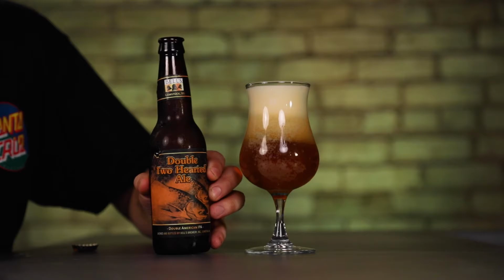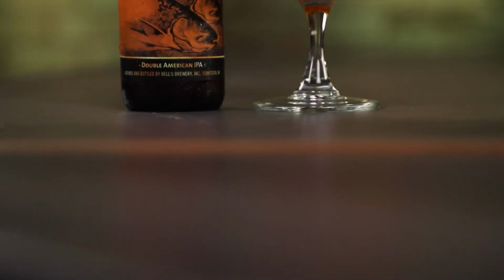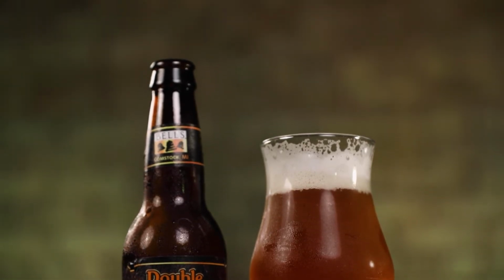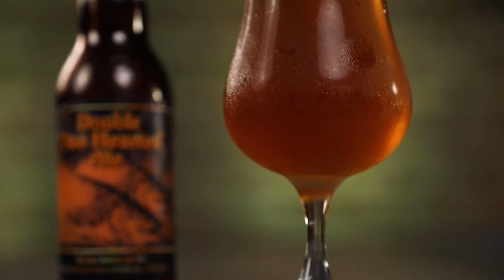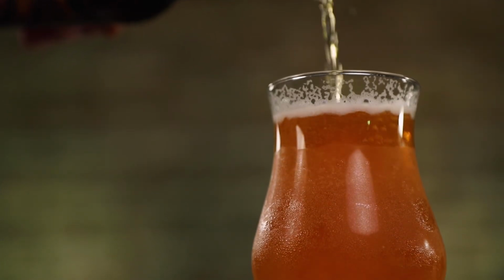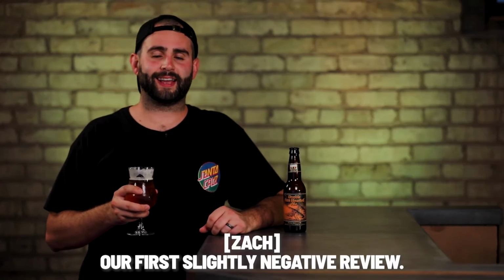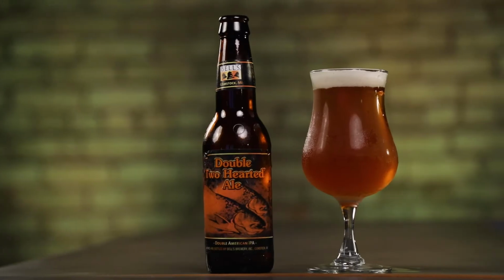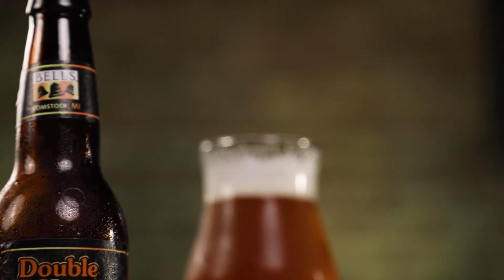DRINK THIS NOW: Bell's Double Two Hearted Ale: Too much of a good thing?? [REVIEW]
Buckle up for this one because we've got our first ever less-than-thrilled review today! Even though Two Hearted Ale from Bell's is one of Jordan's absolute favorite beers of all time, this is his first time sipping through the 11% double version of it... and we gotta say, he's not a fan. What gives him the authority to have such a perspective? Absolutely nothing. That's not gonna stop him from sharing his thoughts though. Plus, we don't think Bell's is too concerned with the opinions of a video guy from Minneapolis.